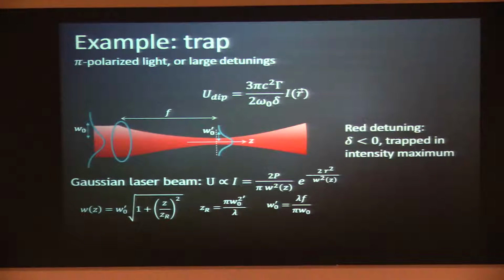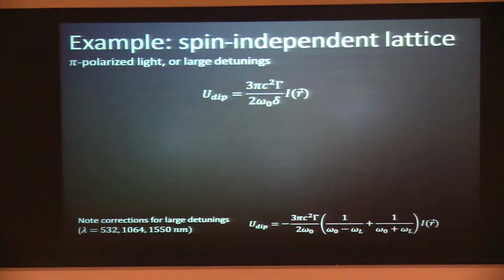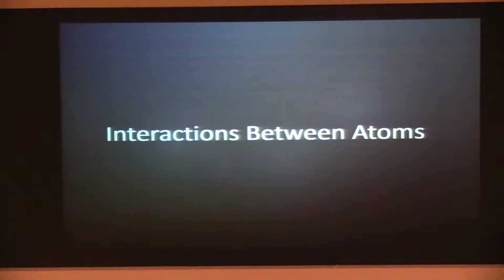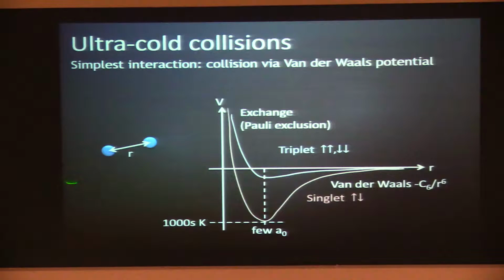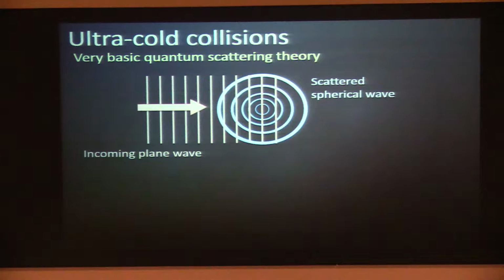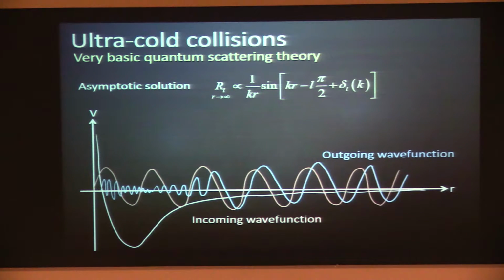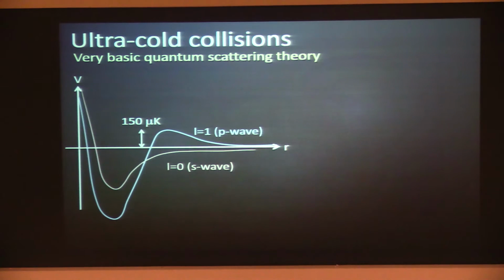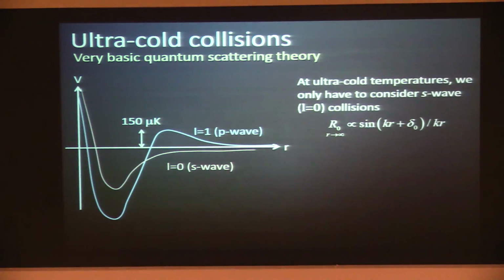Prof. Brian L. DeMarco, "Ultracold atoms", Lecture 1(03) of 3